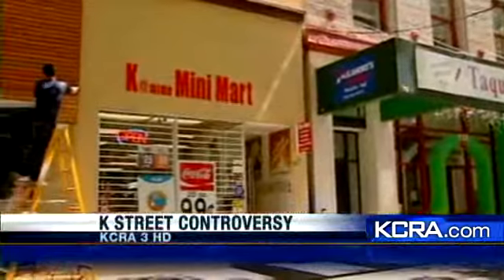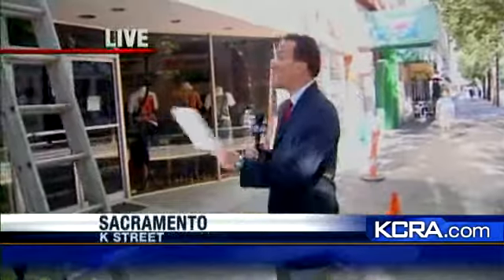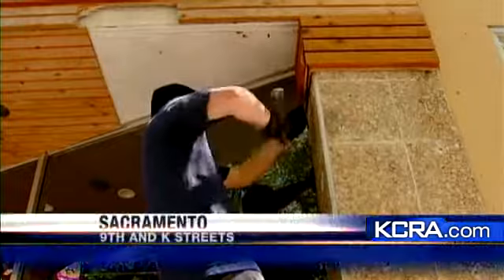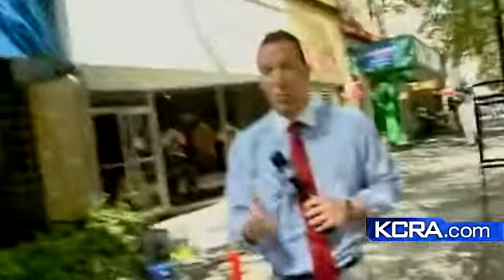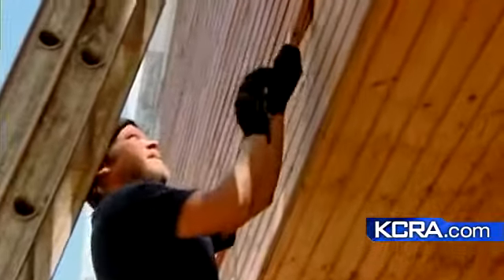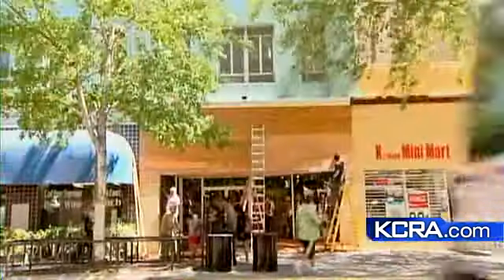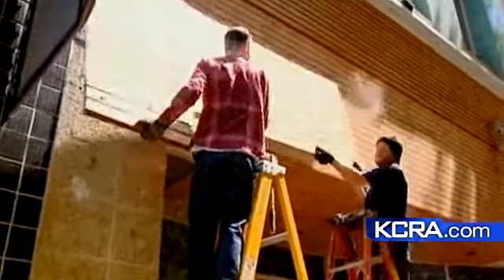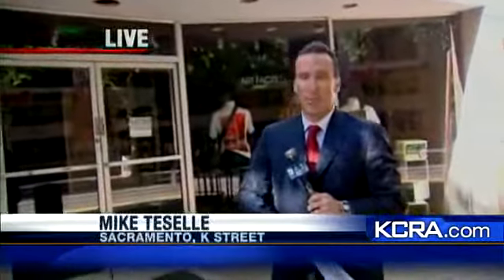K Street Building Facade Torn Down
Sacramento city leaders want to revitalize K Street, but one small business owner said what city leaders did to his storefront is the exact opposite.